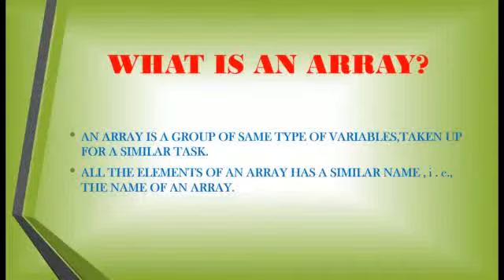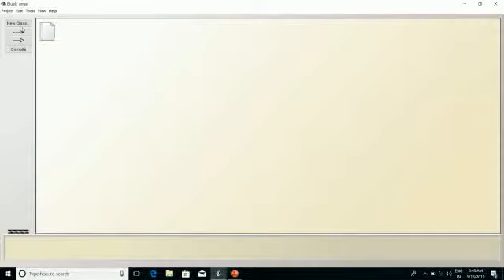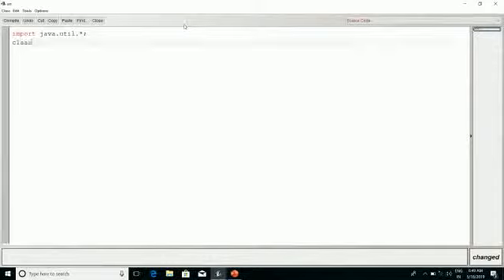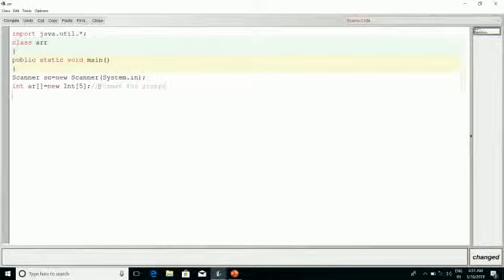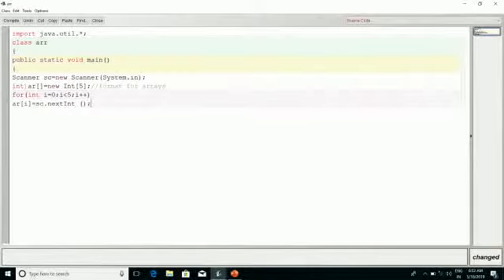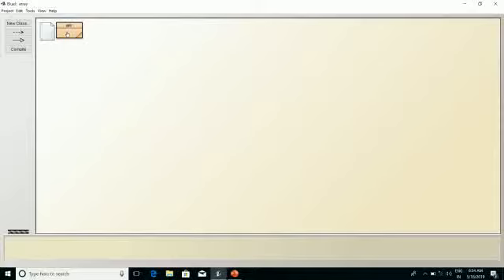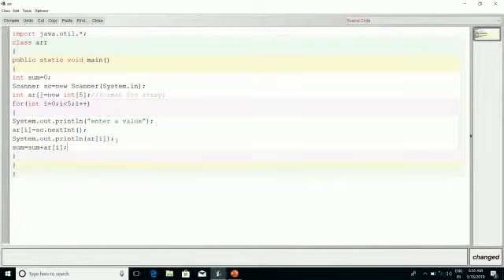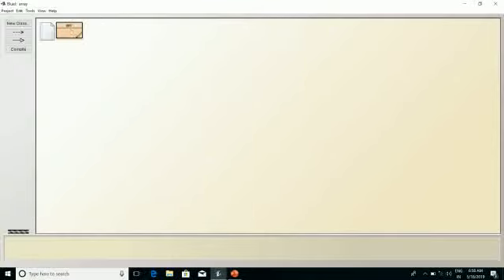Introduction to Arrays in java|Explanation|Coding|Simple to learn|BY -THE CODE GURU "MAHI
You can also comment me the topics on which you want me to make the tutorials.🙏🏻